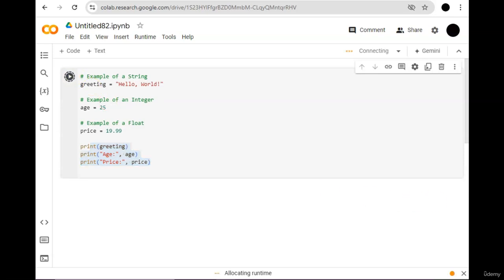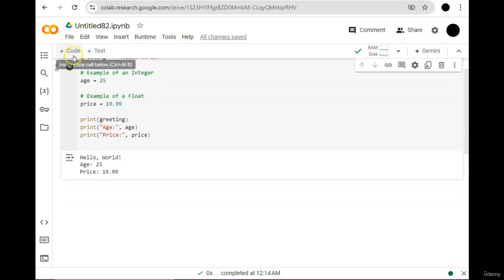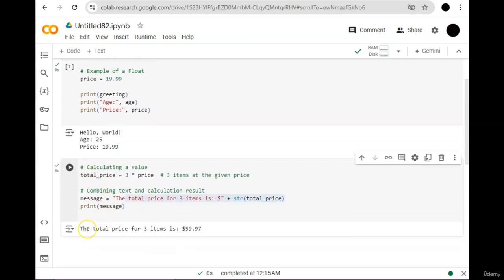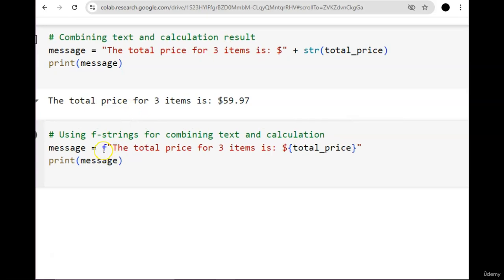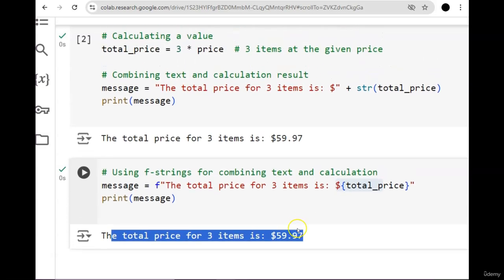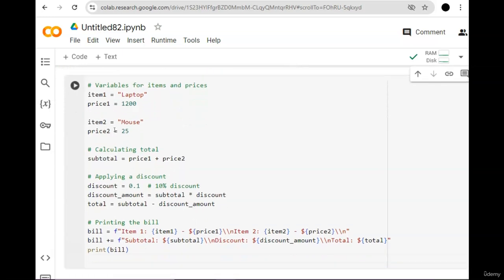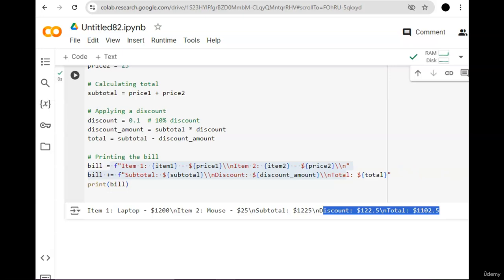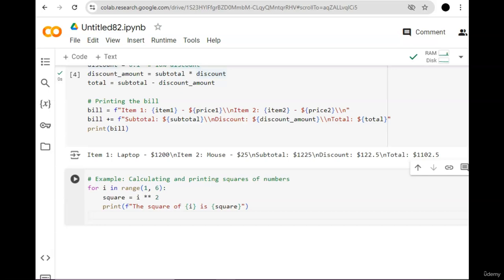84 Combining Text and Calculation in Python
### **Combining Text and Calculation in Python: A Beginner’s Guide**

In Python, you can easily combine text (strings) and calculations (numbers) to create dynamic and interactive programs. This is a key skill to learn, as it allows you to display results, provide user feedback, and generate custom outputs in your programs.

This guide will walk you through different ways of combining text and calculations in Python, using basic operations, formatting techniques, and more.

### **1. Concatenating Text and Numbers**

In Python, you can use the `+` operator to concatenate (combine) strings, but when it comes to combining numbers with strings, you'll need to ensure they are both in string format.

**Basic Concatenation**
If you want to combine text and a number, you must first convert the number into a string using the `str()` function.

```python
age = 25
message = "Your age is " + str(age)
print(message)  # Output: Your age is 25

In this example, the number `25` is converted to a string using `str(age)` before being concatenated with the other string `"Your age is "`.

### **2. Performing Calculations with Variables**

You can perform calculations directly within expressions and display the results by combining them with text.

**Example: Simple Math and String Output**
Let's combine basic arithmetic operations with text output. For instance, if you want to show the result of adding two numbers:

```python
x = 5
y = 10
result = x + y
print("The sum of", x, "and", y, "is", result)  # Output: The sum of 5 and 10 is 15

Here, we’ve combined both numbers and the result of their sum into a string.

### **3. Using f-Strings for Formatting (Python 3.6 and above)**

For more readable and cleaner code, Python 3.6 introduced **f-strings**, which provide an efficient way to embed expressions inside string literals.

**f-String Syntax**
The syntax for f-strings is simple: prefix the string with an `f` and use curly braces `{}` to insert variables or expressions.

```python
age = 25
name = "Alice"
message = f"Hello, {name}. You are {age} years old."
print(message)  # Output: Hello, Alice. You are 25 years old.

You can also perform calculations directly within the curly braces:
```python
x = 7
y = 3
result = f"The division of {x} by {y} is {x / y}"
print(result)  # Output: The division of 7 by 3 is 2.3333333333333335

f-strings are very powerful and allow you to insert both text and calculated results into your strings in a clean and concise manner.

### **4. Using String Formatting with `.format()`**

Another way to combine text and calculations is by using the `.format()` method, which was introduced before f-strings but remains widely used.

**Using `.format()`**
You can specify placeholders in the string using curly braces `{}`, and then call `.format()` to insert the values:

```python
x = 10
y = 20
result = "The sum of {} and {} is {}".format(x, y, x + y)
print(result)  # Output: The sum of 10 and 20 is 30

This approach also lets you control the order of arguments:

```python
result = "The sum of {1} and {0} is {2}".format(x, y, x + y)
print(result)  # Output: The sum of 20 and 10 is 30

### **5. Combining Text and More Complex Calculations**

You can also combine more complex calculations and text. For instance, calculating a percentage or showing results of a more complex math operation:

```python
total_price = 100
discount = 20
final_price = total_price - (total_price * discount / 100)
message = f"The original price was {total_price}, but with a {discount}% discount, the final price is {final_price}."

### **8. Conclusion**

Combining text and calculations in Python is a versatile and powerful way to create dynamic outputs in your programs. Whether you're performing simple arithmetic, working with formatted text, or interacting with users, Python makes it easy to combine numbers and strings.

By mastering these techniques—concatenating strings, using f-strings, applying string formatting, and working with user input—you’ll be able to build more interactive, readable, and functional Python programs. Keep practicing, and you’ll quickly become comfortable combining text and calculations in your own projects!